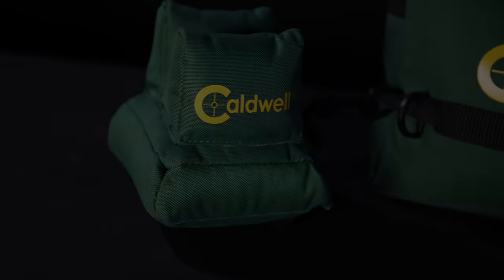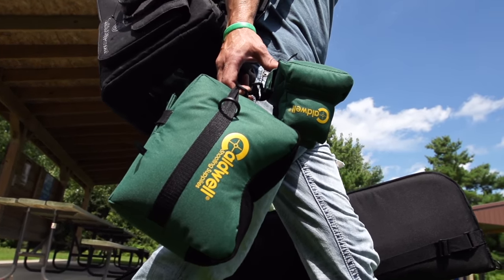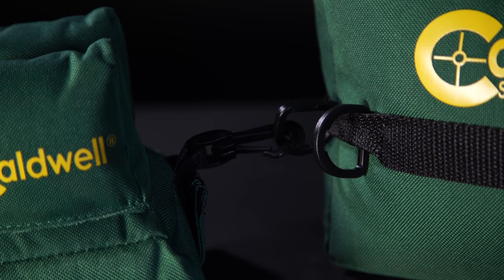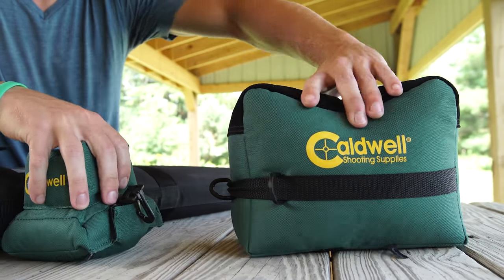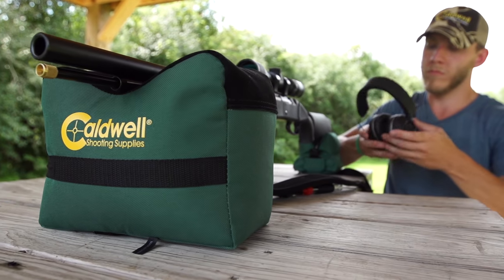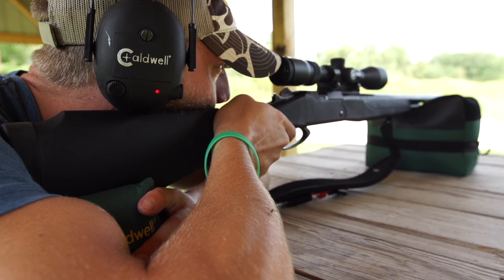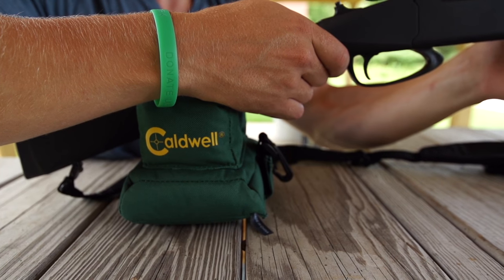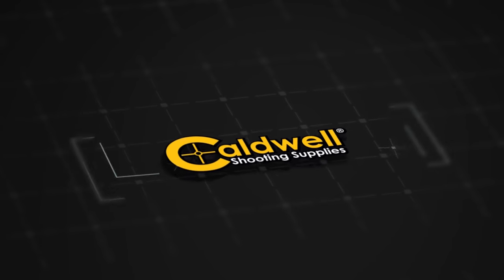Caldwell® DeadShot® Shooting Bags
Every hunter and shooter is looking for a versatile and steady shooting system that can be set up almost anywhere, at any time. Whether you have minutes or seconds to set up for your next shot, the DeadShot Shooting Bags are the answer. These inexpensive and functional bags continue to set the industyr standard for quality and functional shooting bags. Engineering by the maker of the LeadSled®, Battenfeld Technologies, Inc. engineered these shooting bags to last!

Made of durable, water-resistant 600 Denier polyester. Available in filled and unfilled.